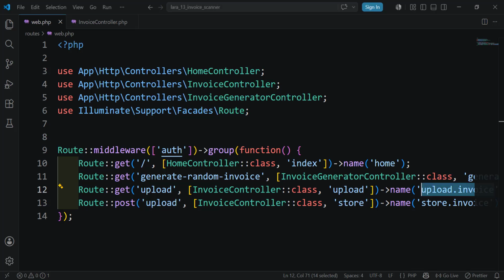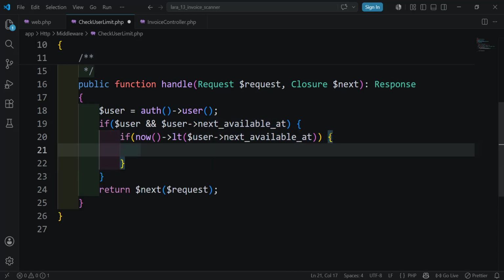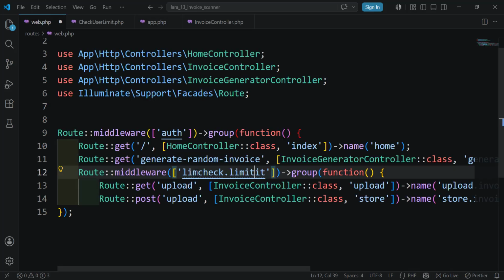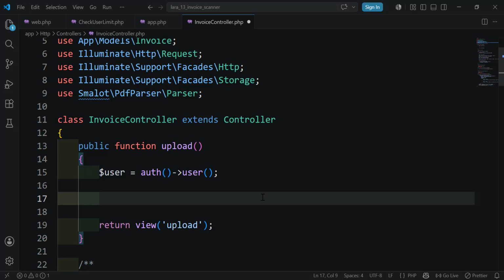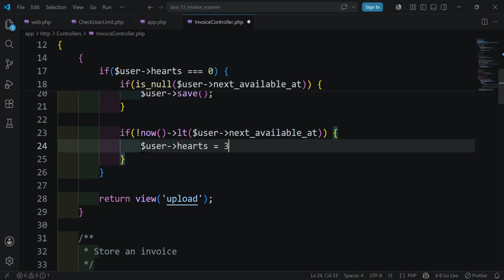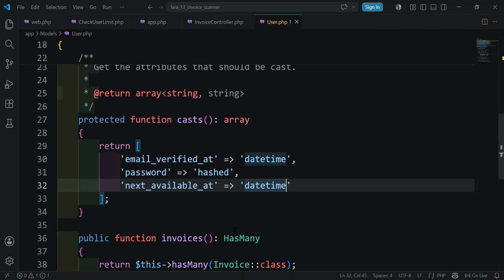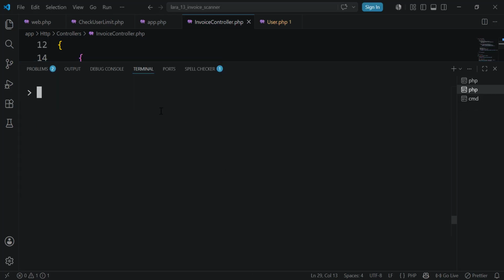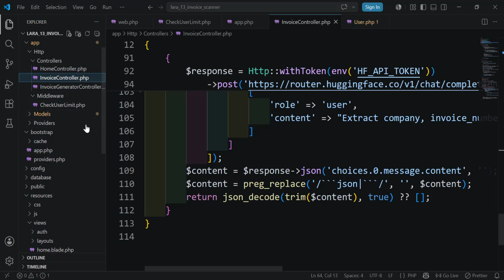AI SaaS App – Invoice Data Extraction with Laravel 13 & Hugging Face -11- (Set an Upload Limit)